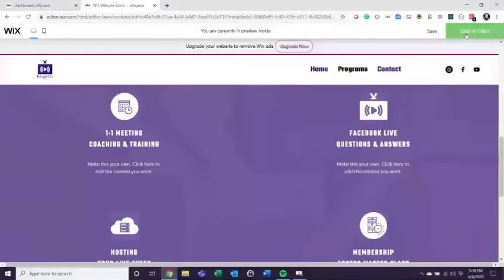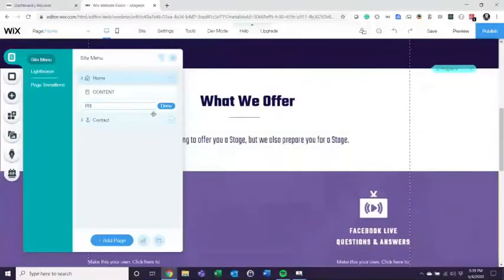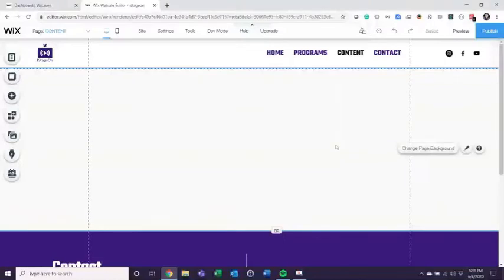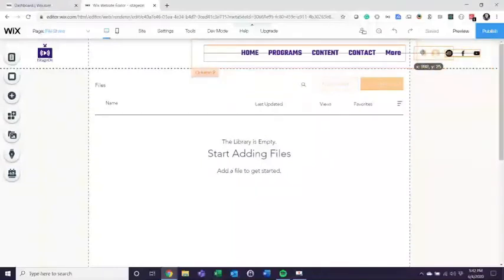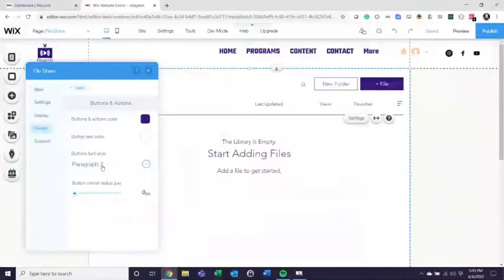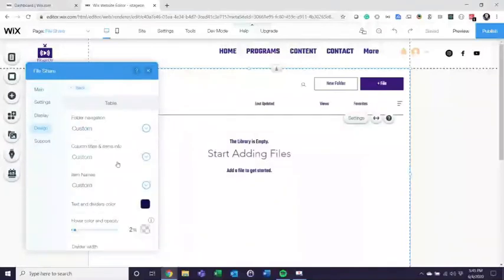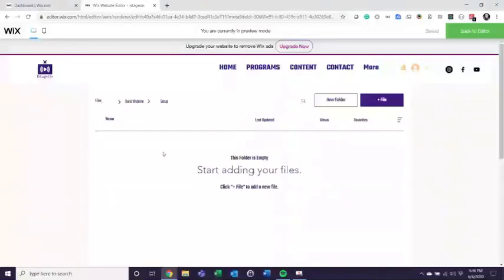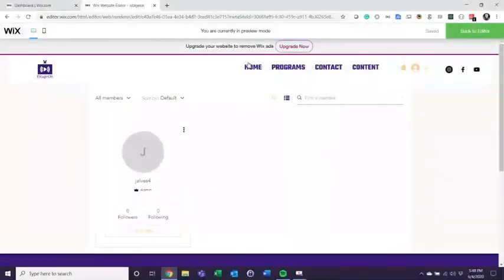How to Build a website - Add a New Page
This course will show you how to build a professional website that helps you through in areas of your expertise and reach out to your customers in your way.

The course is organized in 7 chapters that will take you from scratch until you have a website live.

Video 1: Overview
Video 2: Setup
Video 3: Design + Content
Video 4: Increase your website or add more pages
Video 5: Mobile Optimization
Video 6: SEO
Video 7: Go-Live